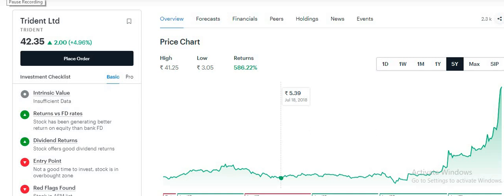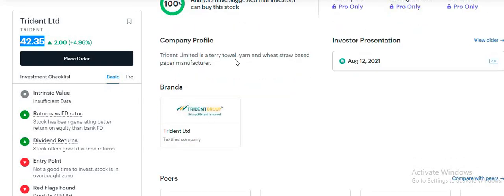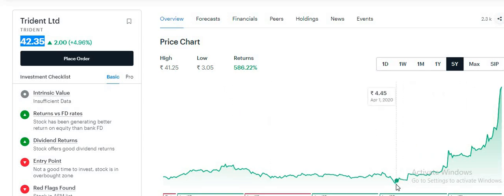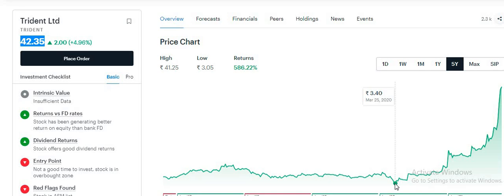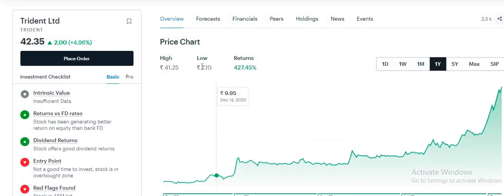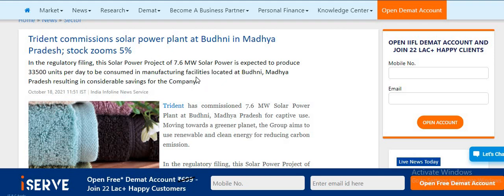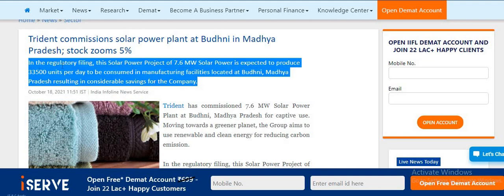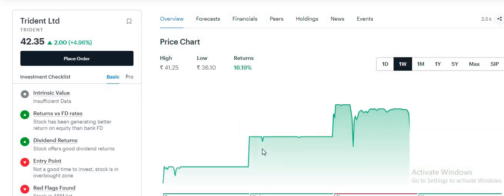Great Penny Stocks To Buy 2021-2022 | Multibagger Penny Stock To Buy | Best Multibagger Penny Stock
BEST MULTIBAGGER STOCKS TO INVEST IN 2022 INDIA | TOP 25 MULTIBAGGER STOCKS| BEST STOCKS 2022 INDIA
Best multibagger stocks 2022
List of Best Stocks to Buy in India 2022
Best Stocks to Buy for Long Term in India 2022
multibagger stocks 2022
multibagger stocks for next 10 years
multibagger stocks 2022
multibagger stocks 2021 india
long term share investment 2022
best stocks to buy in india for long term 2022
best shares to buy for beginners
best low price shares to buy in 2022
multibagger stocks kya hota hai india under 10 rs india
multibagger stocks for long term investment
best share for 2022
best share to buy for 2022
multibagger penny stocks 2022 india india
Which is the best multibagger stocks for 2021
multibagger penny stocks for 2022 india
multibagger stocks for 2022
best stocks to buy for 2022 in india
best long term stocks 2022
best portfolio stocks for 2022 india
stock market stocks

Best Penny stock
Best Multibagger Penny stock
Best Penny stocks to buy
Best Multibagger Penny stocks to buy
Best Penny share to buy
Best Multibagger Penny share

Equities, Futures, Options, and Currency Trading have large potential rewards, but also large potential risk. You must be aware of the risks and be willing to accept them in order to invest in the futures and options markets.